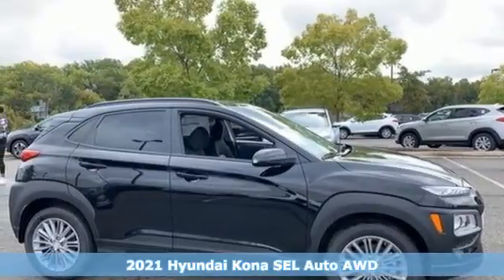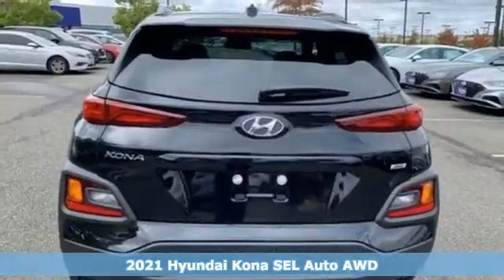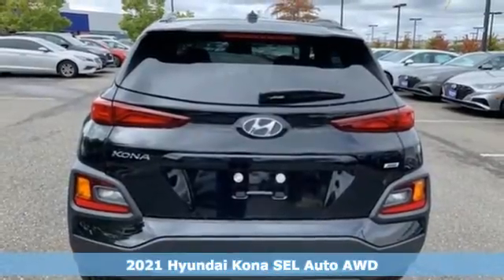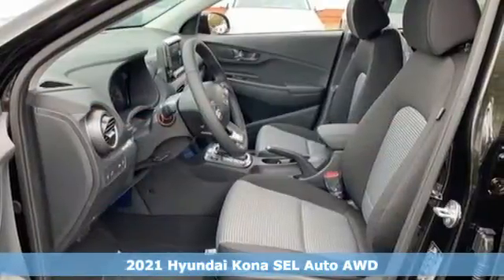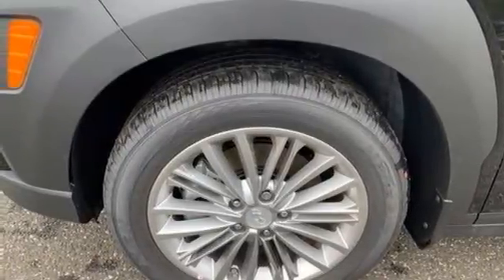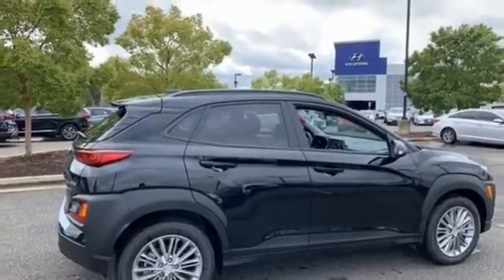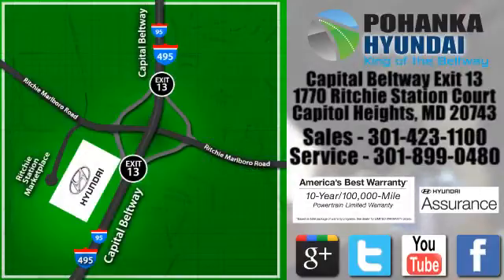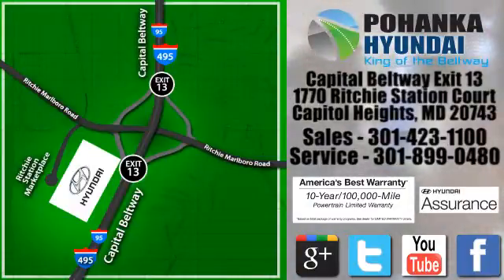New 2021 Hyundai Kona Capitol Heights MD Washington-DC, MD FMU629980 - SOLD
Year: 2021
Make: Hyundai
Model: Kona
Trim: SEL
Engine: I4
Transmission: 6-Speed Automatic
Color: Black
Interior: Black
Stock #: FMU629980
VIN: KM8K2CAA6MU629980
Ultra Black Pearl 2021 Hyundai Kona 2021 Hyundai Kona SEL AWD 6-Speed Automatic I4 Price includes: $2000 - Retail Bonus Cash. Exp. 11/02/2020 $500 - HMF Standard Rate Bonus Cash . Exp. 11/02/2020

Address:
1770 Ritchie Station Court